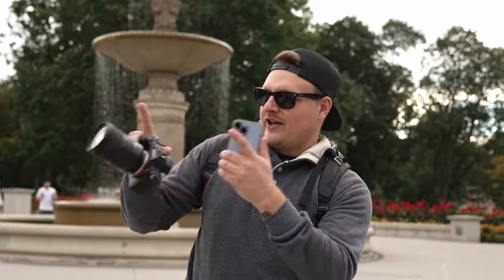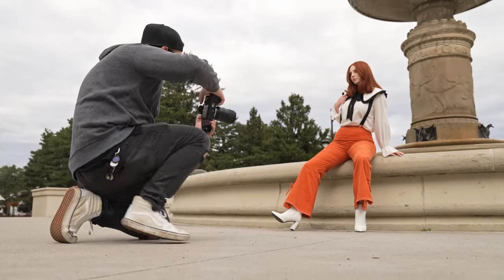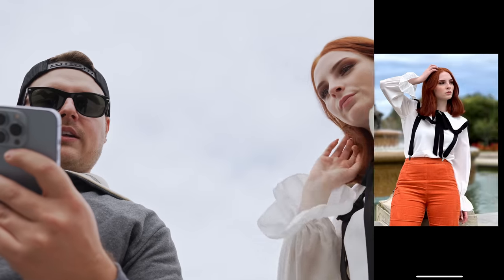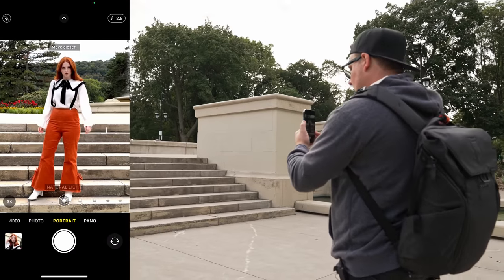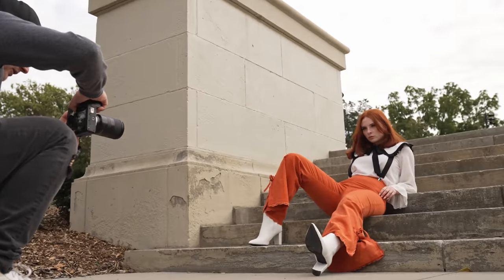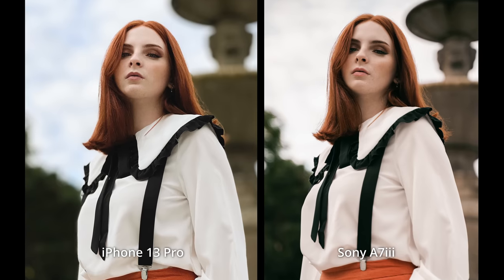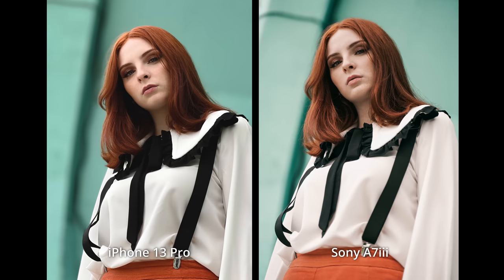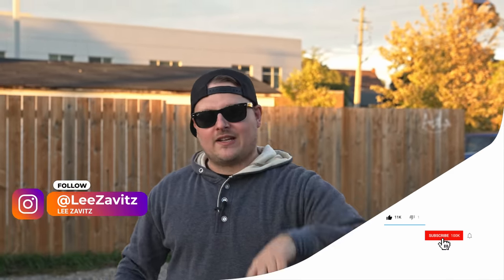iPhone 13 Pro Vs Pro Camera - Portrait mode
It's that time of year again!  iPhone 13 Pro vs a Pro Camera! Let's see the improvements Apple has made this year. What do you think? Are you going to ditch your cameras for an iPhone 13 Pro ???

Thanks to @marissaemma, @BriSchof, @Joseph_ Brock_ for helping out on this video.

This is the case Im using on my iPhone 13 Pro

Gear I use for talking head:
11" iPad Pro

Recorder / Monitor: Atomos Ninja V: